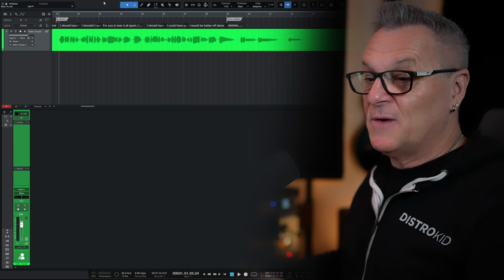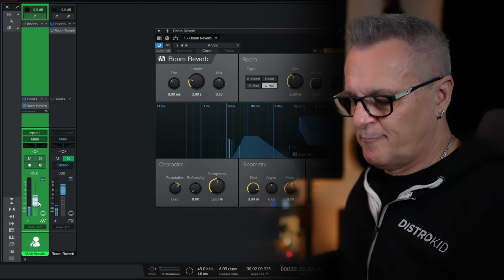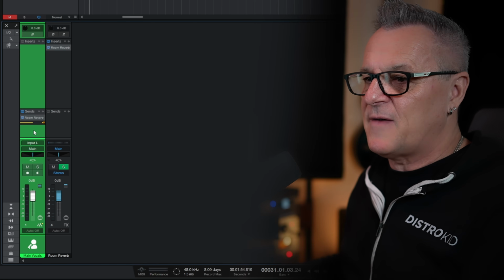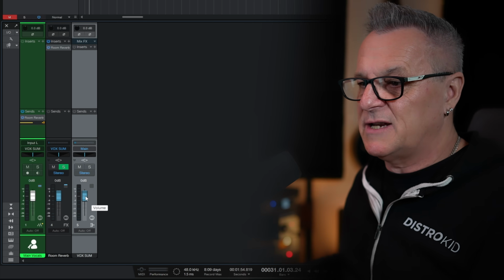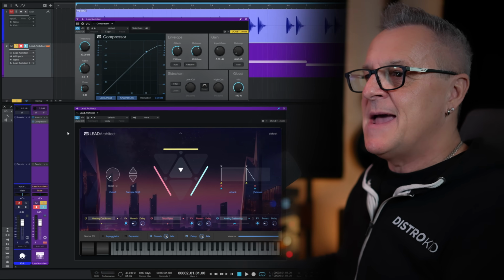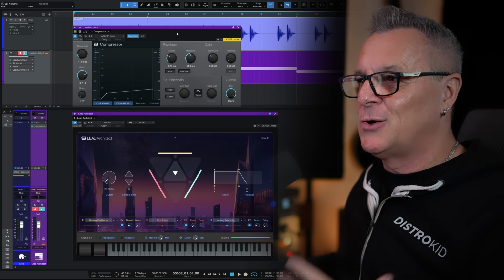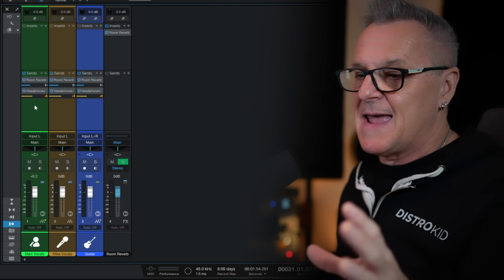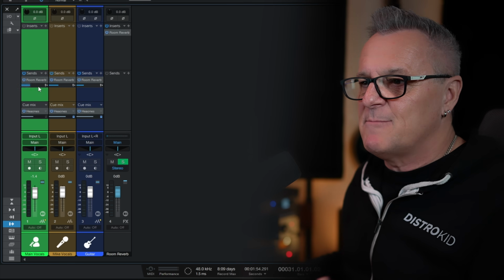Should you use POST or PRE fader in Studio One?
When should you use post or pre fader in Studio One - lets find out!